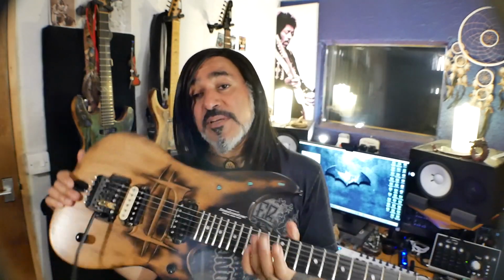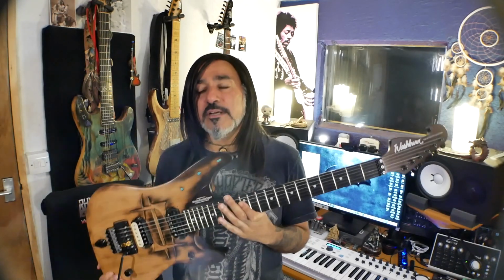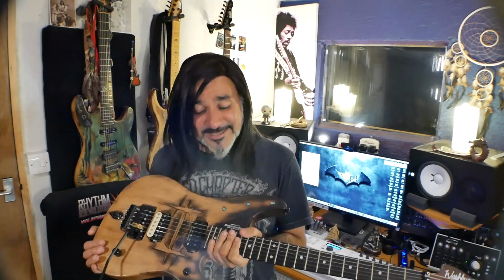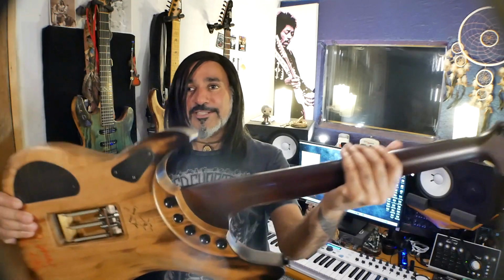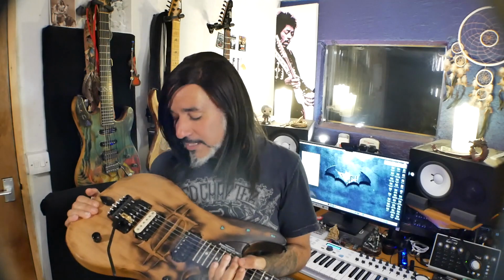Extreme Nuno ...ish | Nuno Bettencourt Washburn N4 | Original Song [Jay Parmar]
My Washburn N4 Nuno Bettencourt ‘Tunkashila’ guitar is awesome! I love it! 😃 So last week you saw the build - this week, I take is for a spin in the studio and it sounded….. well….. AMAZING and Nuno….ish! 😊 Here is the studio track!!! Enjoy and have an amazing day!!!